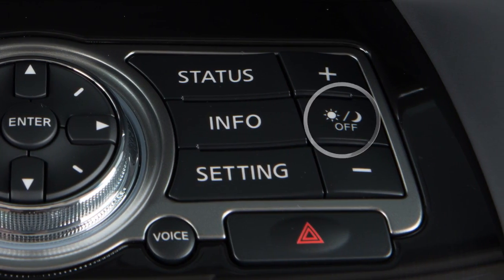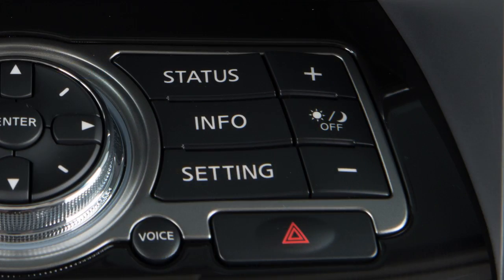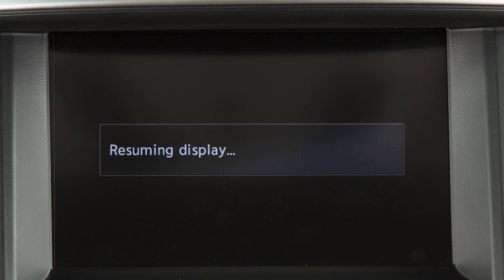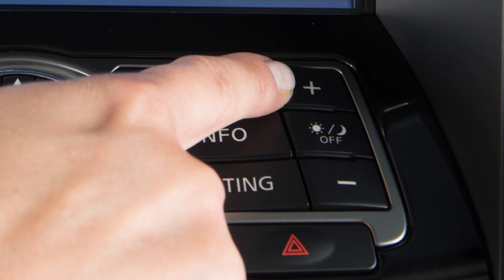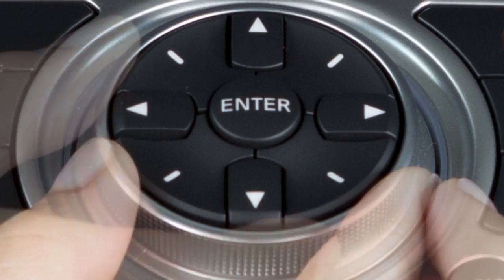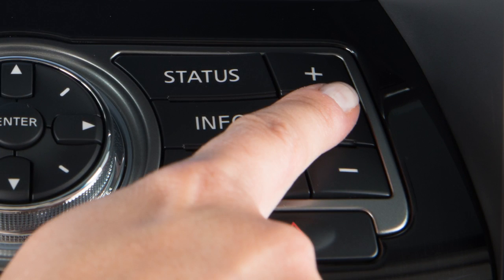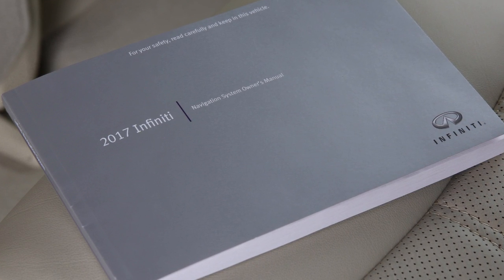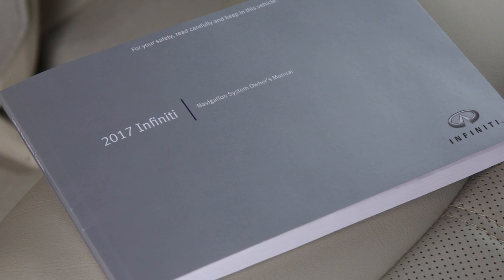2017 Infiniti QX70 - Day/Night OFF Button (if so equipped)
The DAY/ NIGHT OFF button displays alternate views of a day screen and a night screen.

Press this button for more than two seconds to turn the display OFF. Press again to turn the display ON.

The PLUS and MINUS buttons above and below the DAY/NIGHT OFF button allow you to adjust the brightness of the display. This can also be achieved using the multi-function controller after pressing the DAY/NIGHT OFF button.